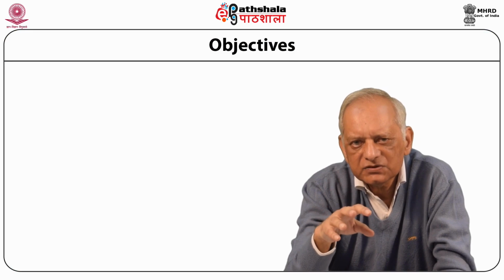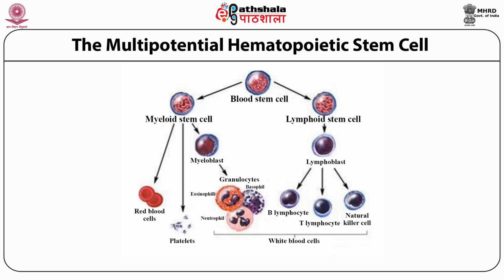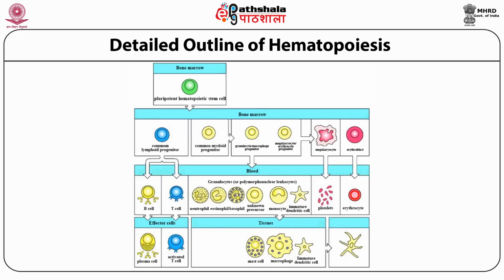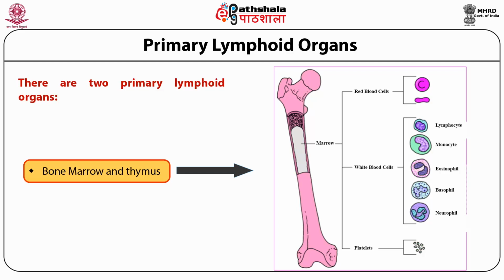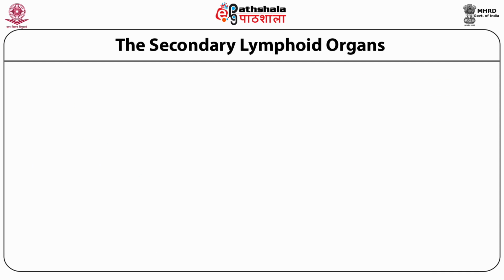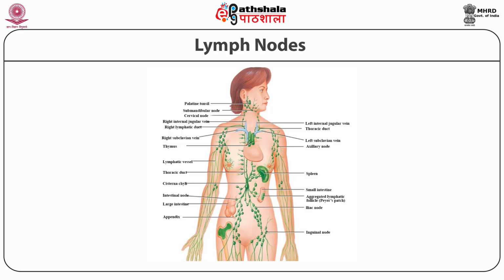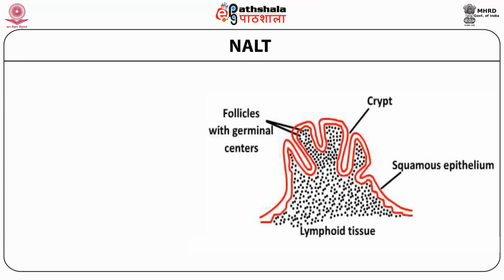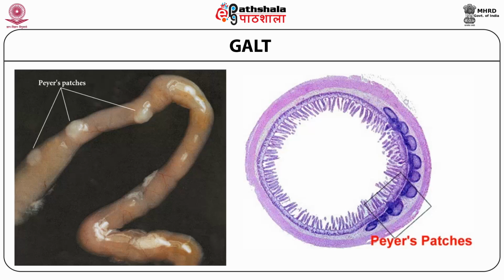Myeloid System-I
Subject:Biochemistry